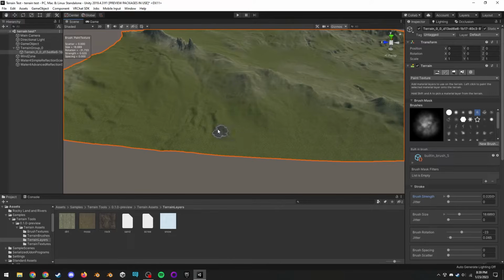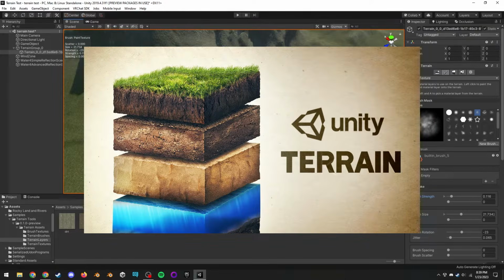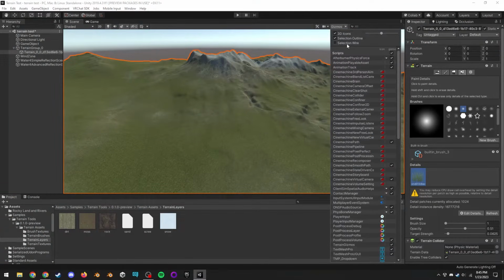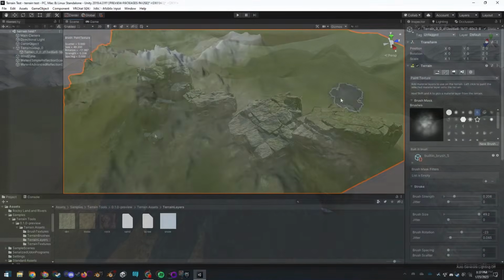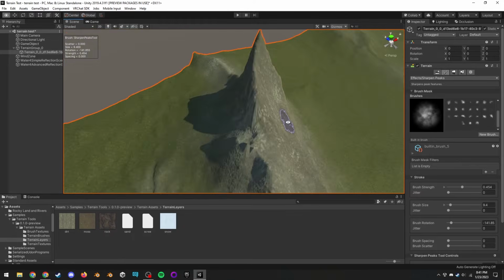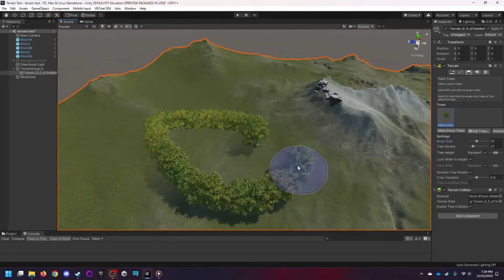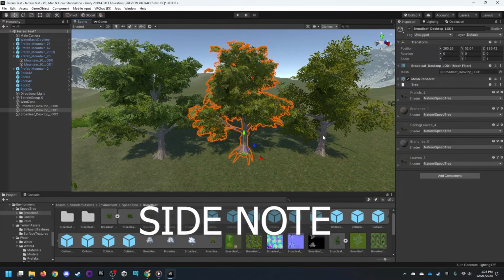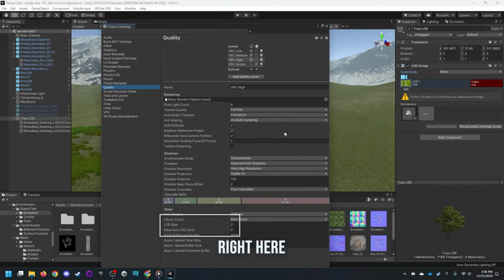Unity Terrain Tips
Edit: I came off as too harsh in the first part of the video. I wrote this a year before I made it and I should have rewrote that part. Ultimately I want people to find the best answers to the questions they have in the most efficient way and I should have worded that better and in a way that did not sound so condescending.

I finally finished this tutorial a full year after I planned to have it finished! :)
Hopefully you find it useful!

I cover helpful features and tools offered by Unity's terrain system not covered by other videos and tutorials. Here are some of them:

VRChat Discord (ask questions here!)

0:00 MUST WATCH
1:10 NO BILBOARD GRASS!!!
1:32 What type of terrain should I make first?
2:48 What are terrains?
3:35 Terrain Materials
3:52 Many tips and tricks
6:04 Sharp peaks
6:38 Terrain textures and masks
7:58 Trees
7:26 Background mountains
9:06 LODs